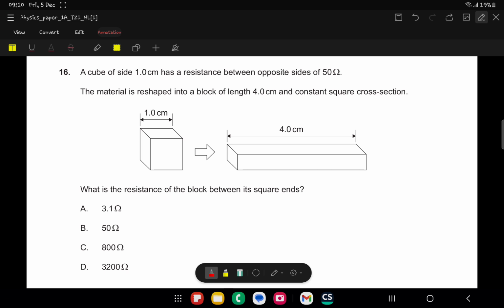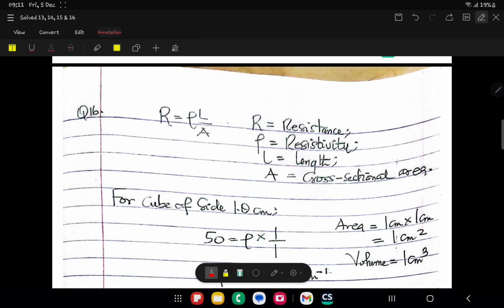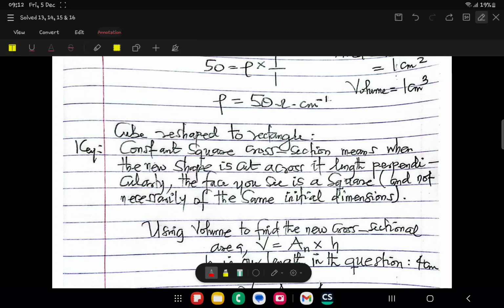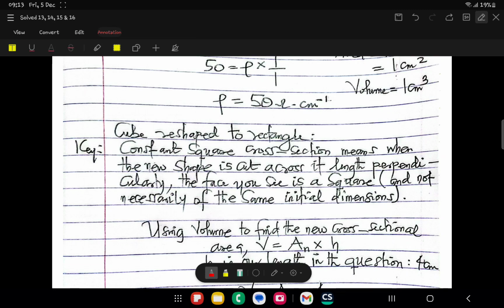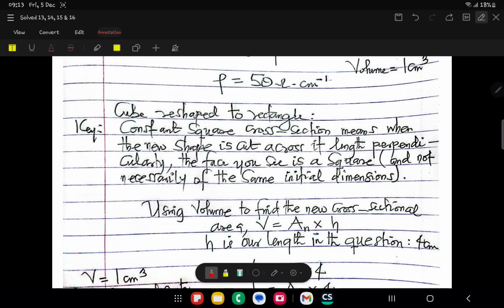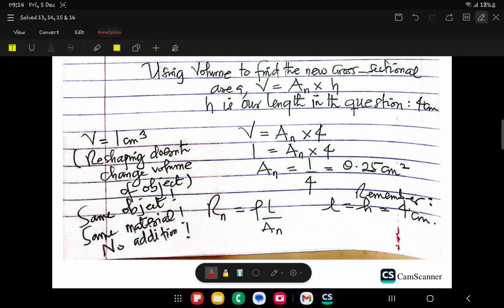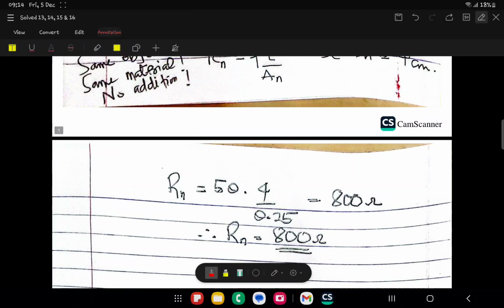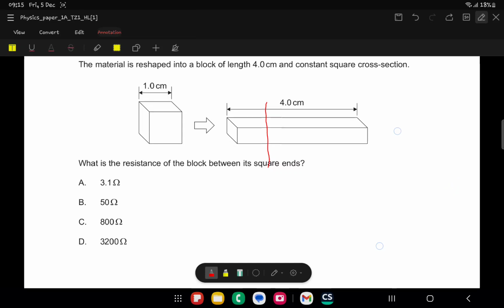Physics Paper 1A HL 2025 TZ1 Q16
Ace IBDP Physics from your comfort!